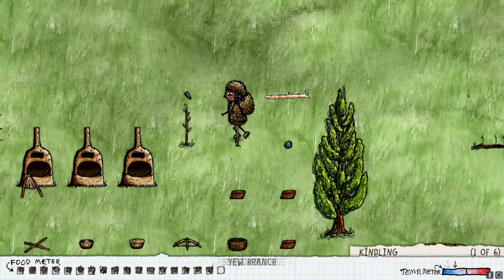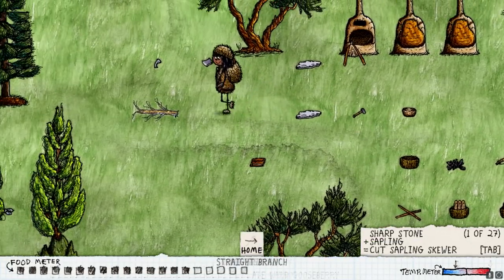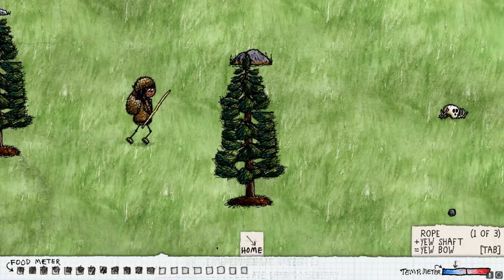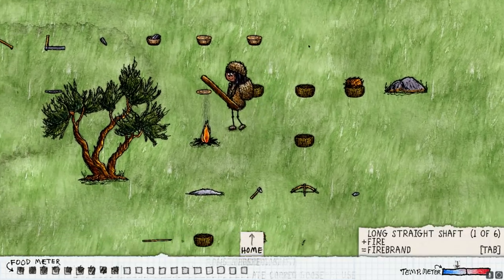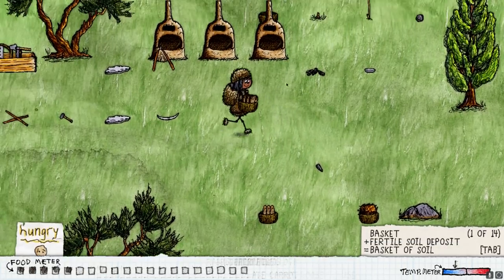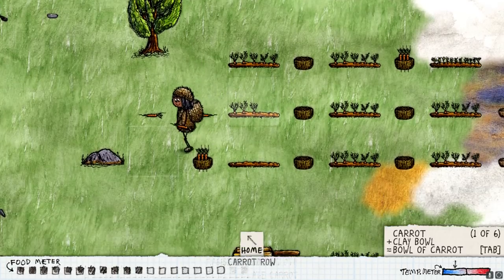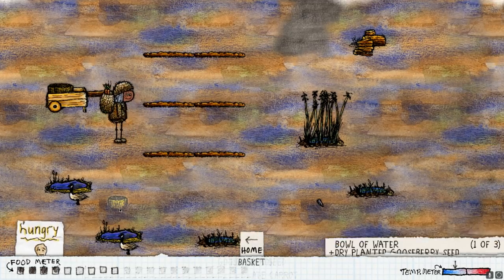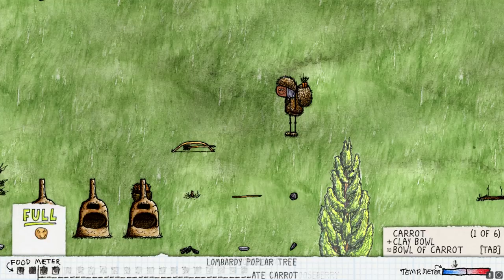One Man Everything from Scratch Survival Part 3 - One Hour One Life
A fairly long, 4 part tutorial on how to get a small base/civilization started from scratch. On an official server, low population.